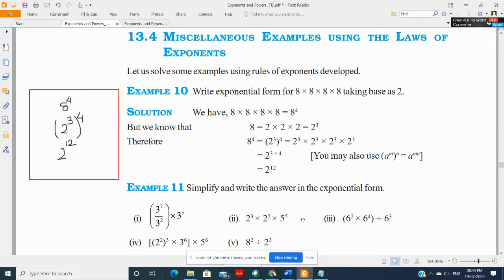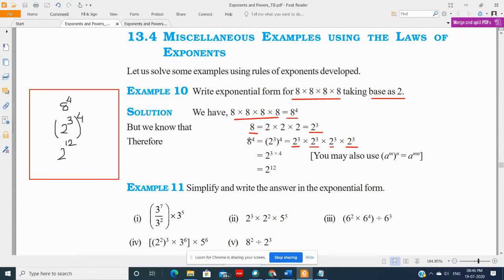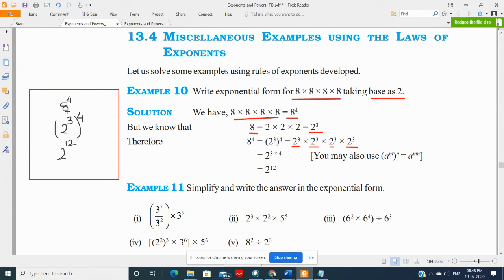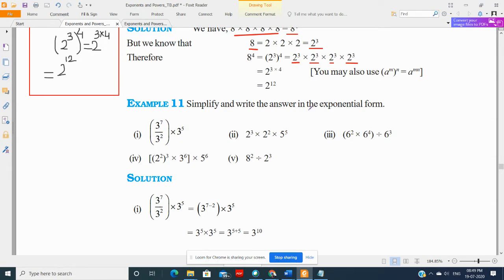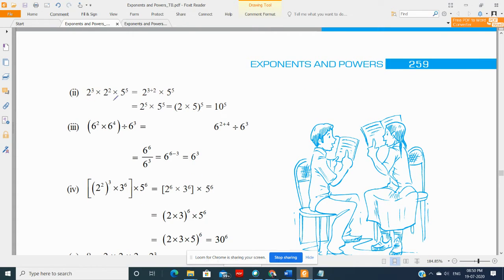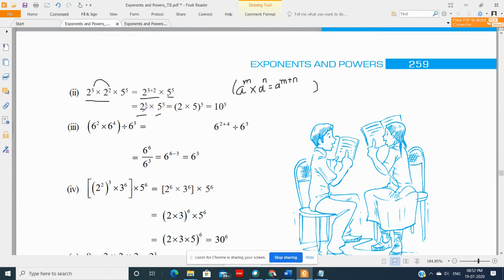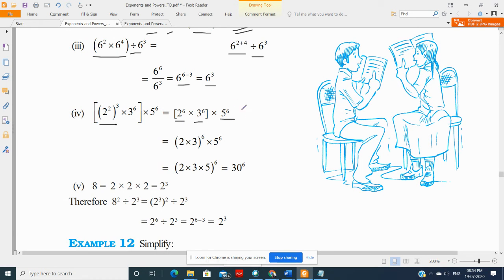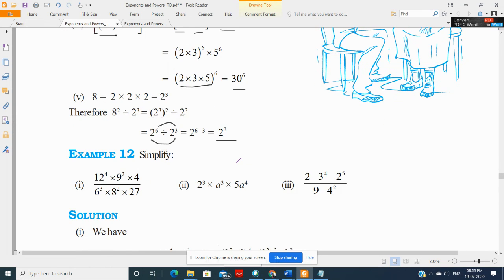Exponents and Powers_Examples Based on Laws of Exponents_Part 10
Subject:  Maths
   Class:    7th
   Book:    NCERT
   Topic:  Examples Based on Laws of Exponents_Part 10